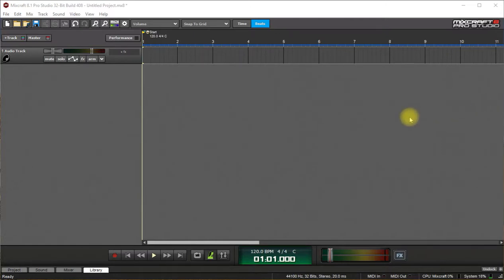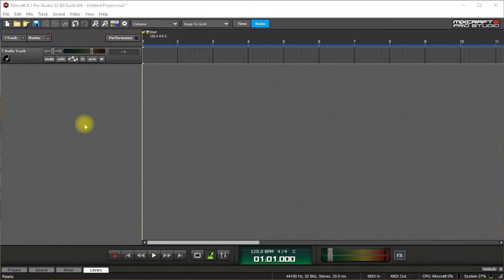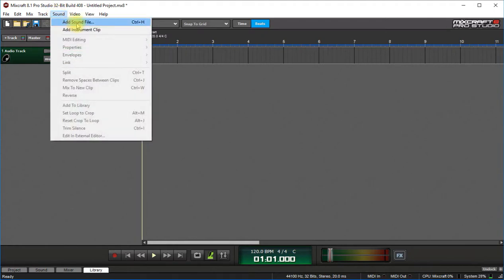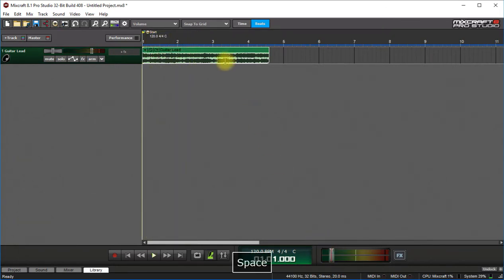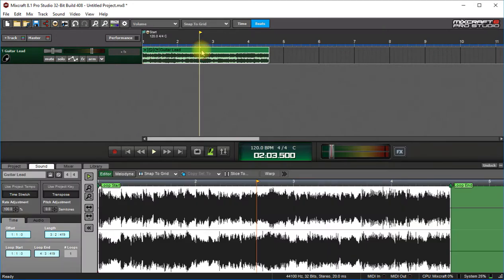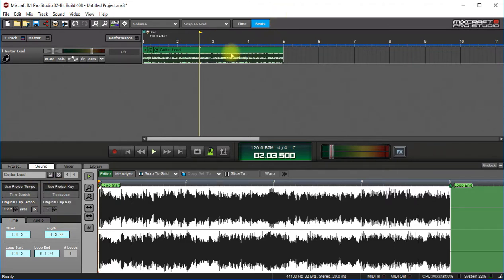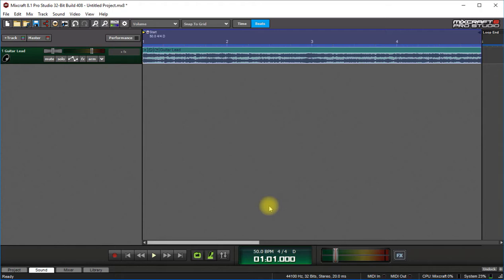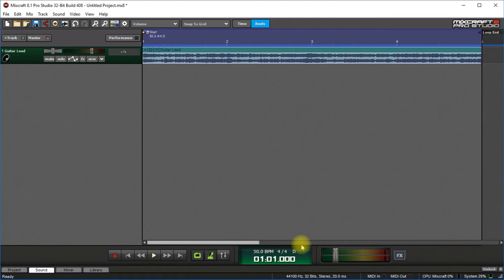Change the Speed and Key of a Song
Learn how to slow down and change the key of a song so you can learn the guitar or bass parts or any instrument part using Mixcraft Pro Studio 8